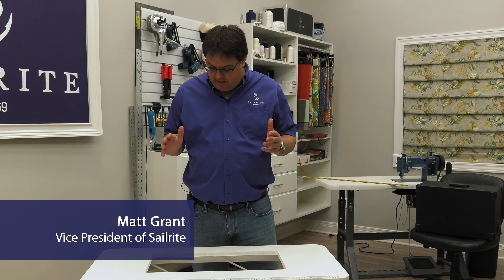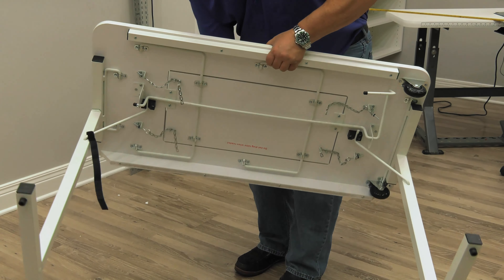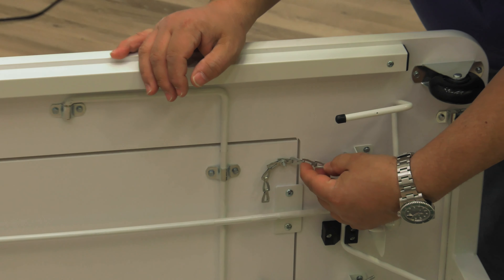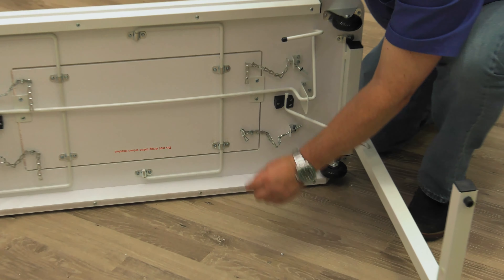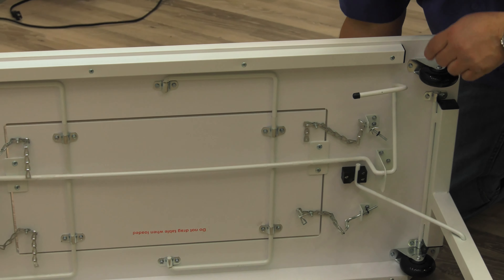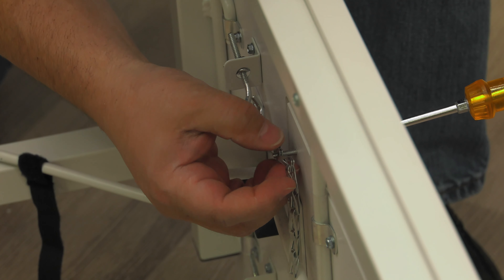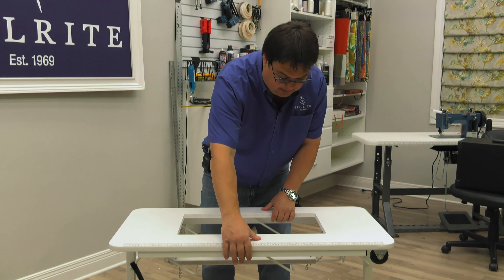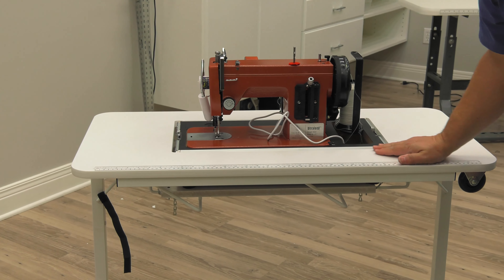Adjusting the Ultrafeed® Collapsible Sewing Table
This video will show you how to adjust the Sailrite® Ultrafeed® Collapsible Sewing Table to fit your Sailrite® Carrying Case.